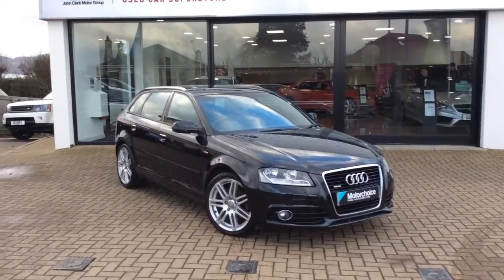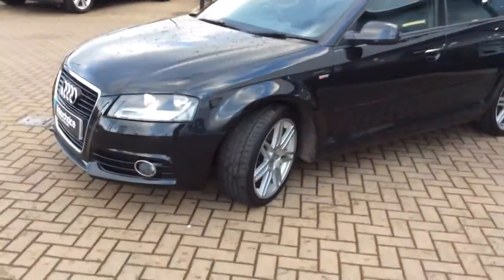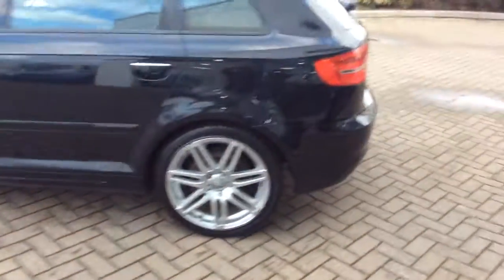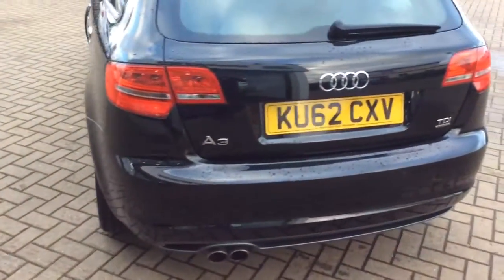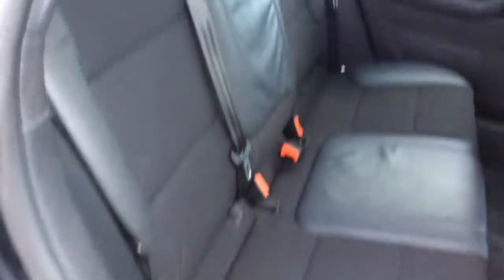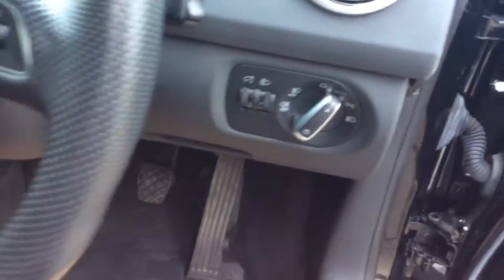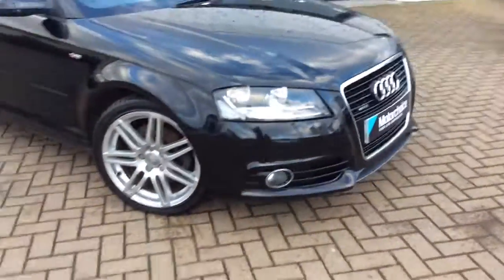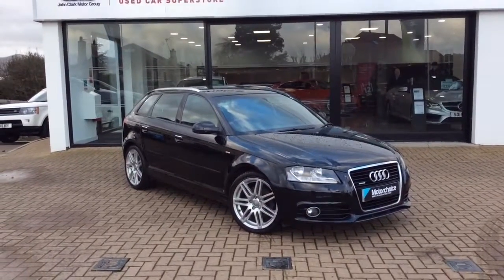trim 1DCA765D E00A 447C B936 70256D27DE8D